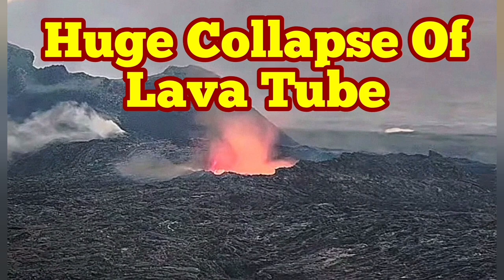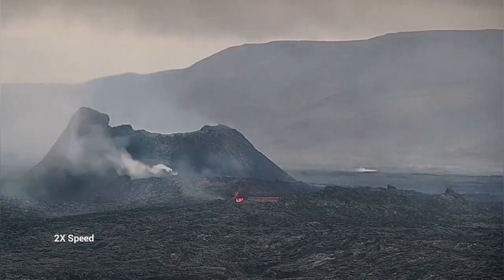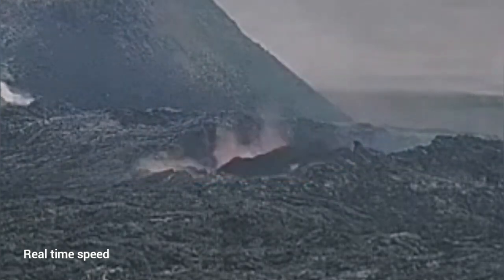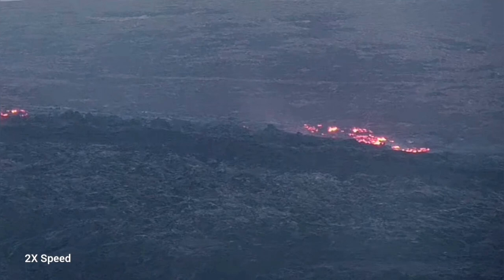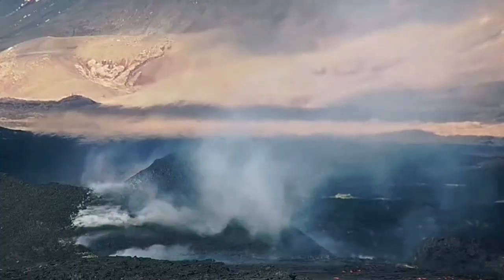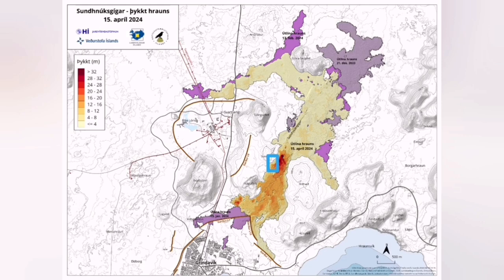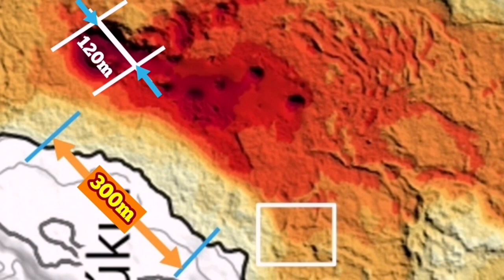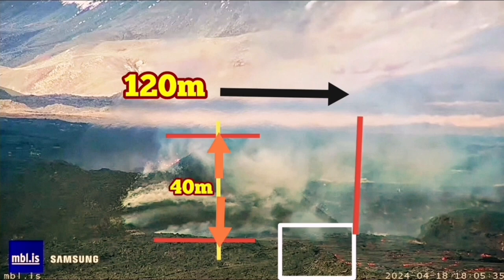Huge Collapse Of Lava Tube, Emptied Lava Lake Is Crumbling, Iceland KayOne Volcano Eruption